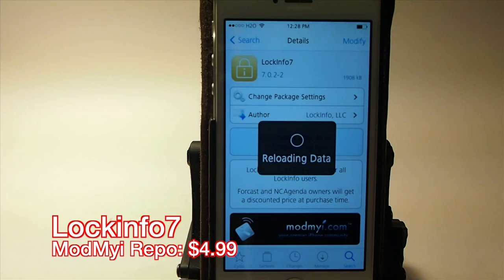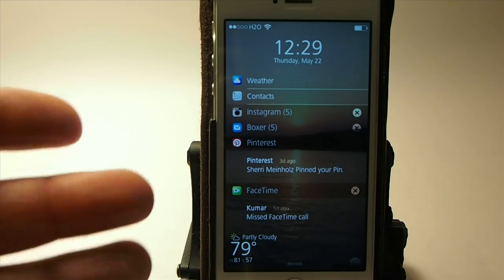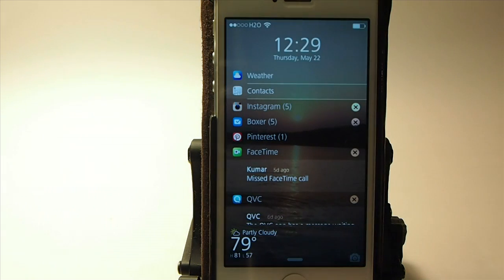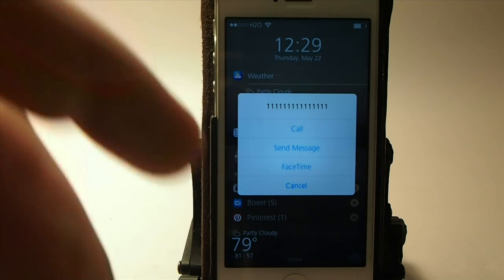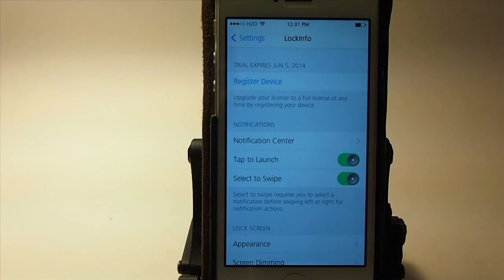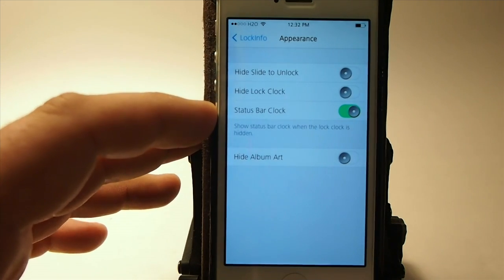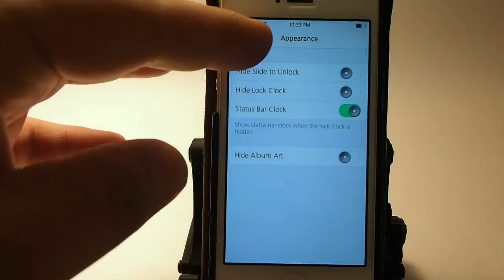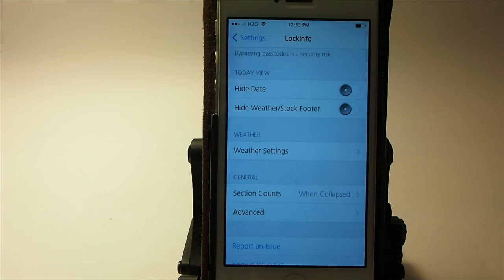Jailbreak Tweak: Lockinfo7- Customize Lockscreen & NotificationCenter May 2014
SOCIAL US